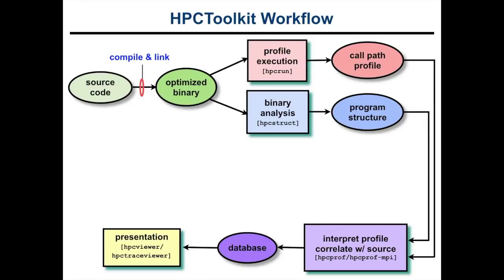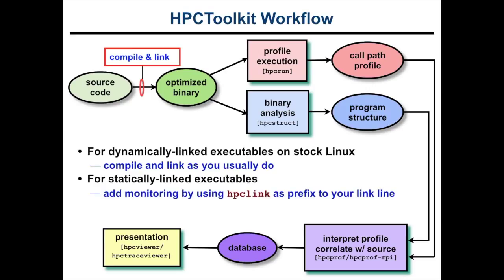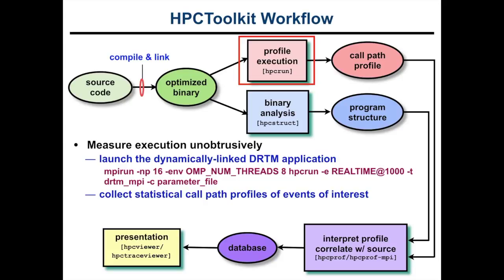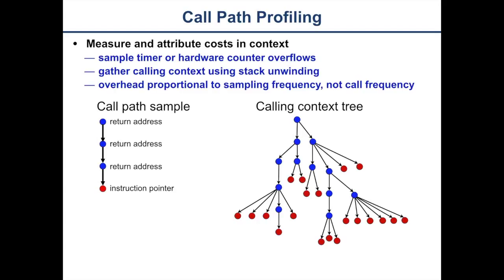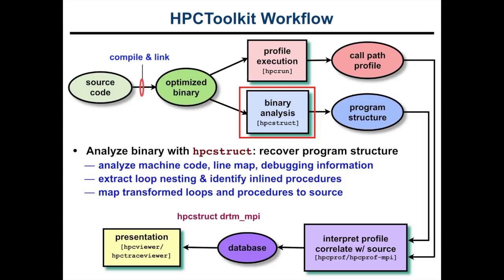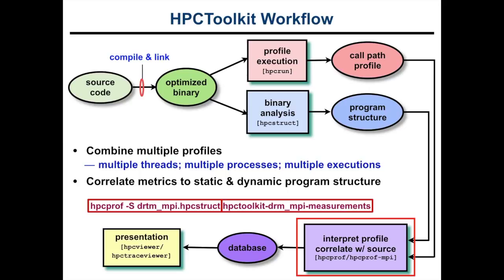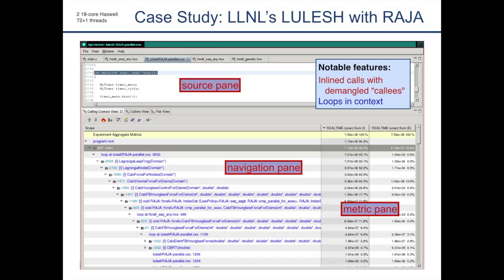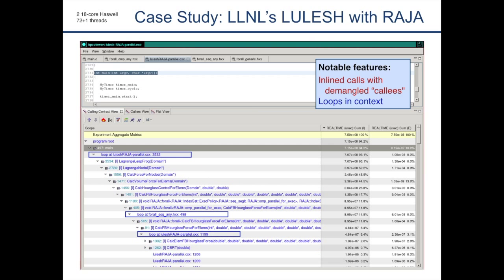HPCToolkit-Distributed Reverse Time Migration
Using HPCToolkit to collect performance profile of the Distributed Reverse Time Migration code.
Created for ACM SRC at SC15